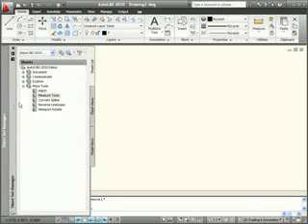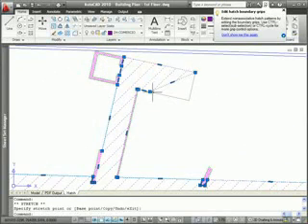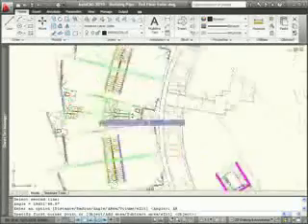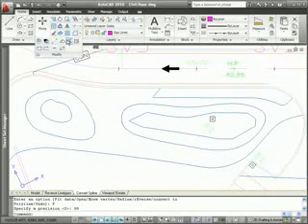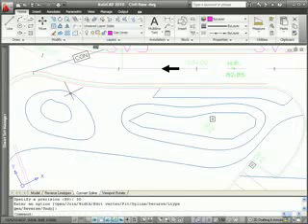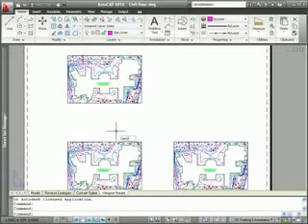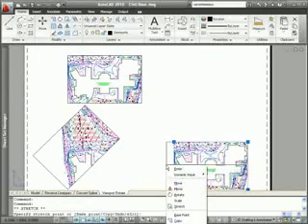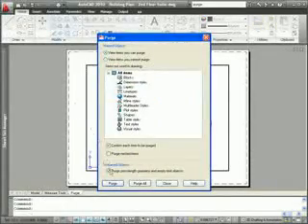Autocad 2010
Autocad é o  programa para realizacao de projetos arquitetonicos, eletricos e mecanicos mais utilizado do Mundo!

Em qualquer escritorio de engenharia ou arquitetura, nao nos deparamos mais com pranchetas de desenho, mas sim com um computador e um Autocad instalado.